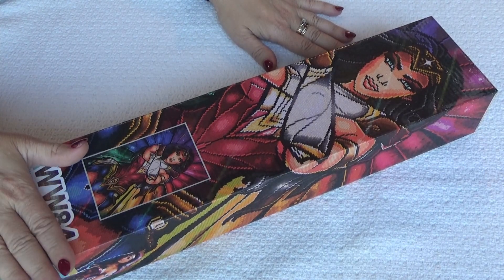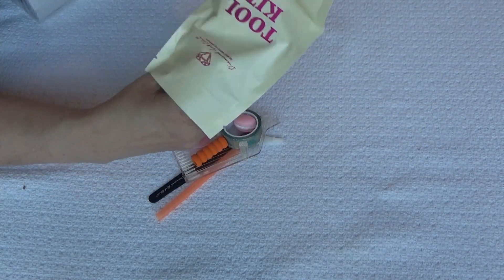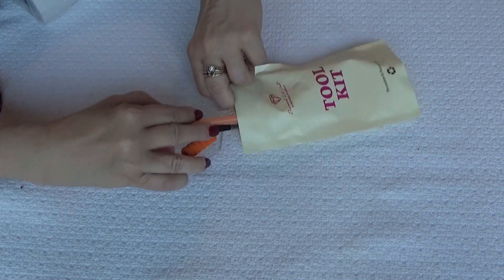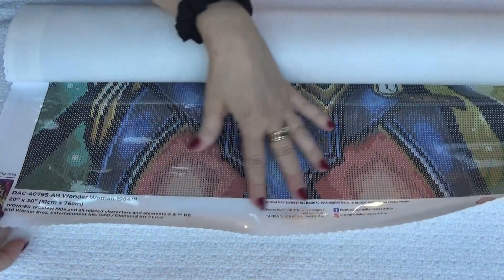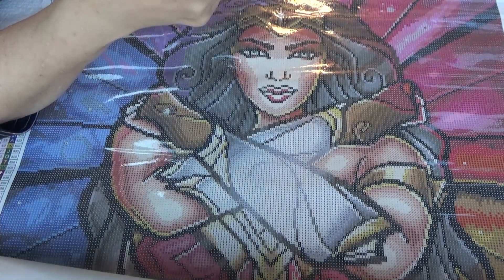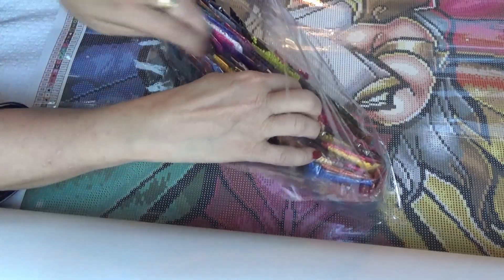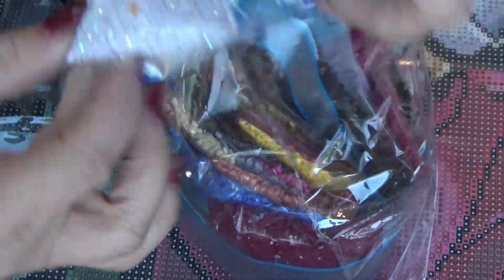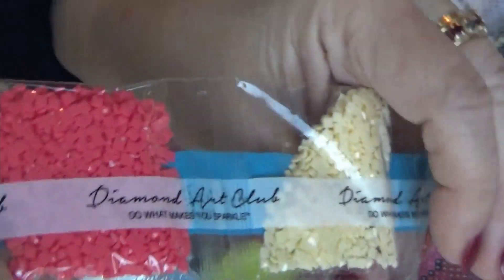Unwrapping Diamond Art Club Wonder Woman 1984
Today ~ Unwrapping Diamond Art Club Wonder Woman 1984

From our MONTHLY DRAWINGS, you could win a diamond painting kit, a tool, and/or something from my Etsy shop. Names will be drawn and announced via video and Facebook the next day. Since I will already have your address (see questionnaire) the prize will be mailed to you during the following week.

Address all correspondence to:
Wanda Schwandt
Wanda's Workbasket

Blessings, W